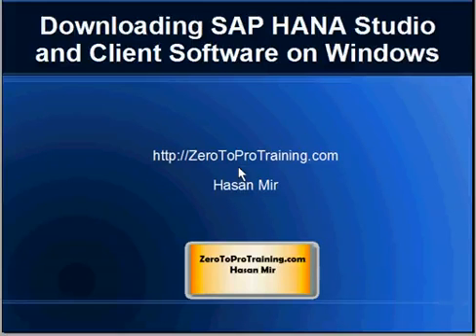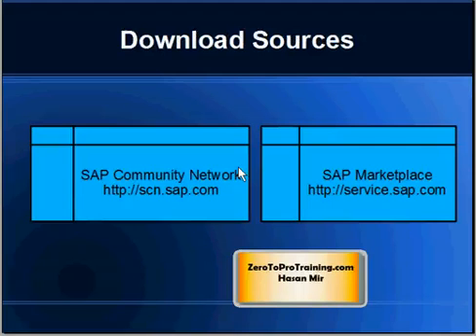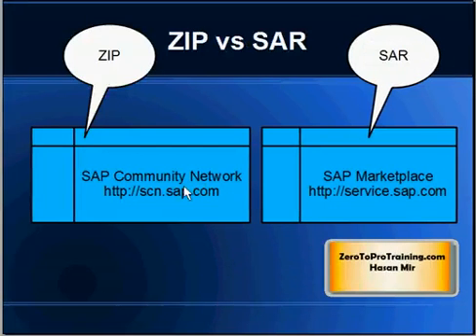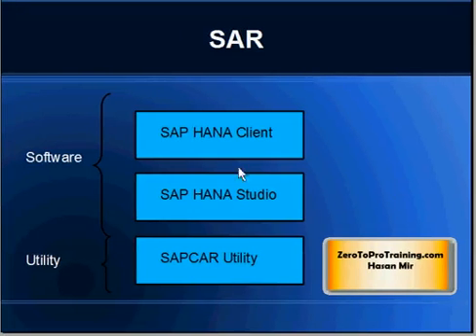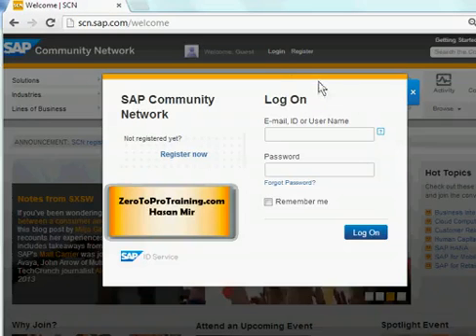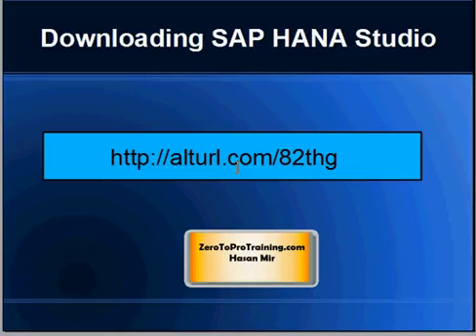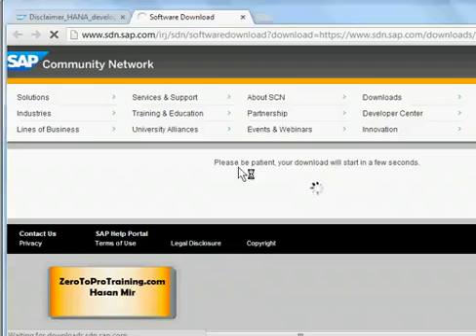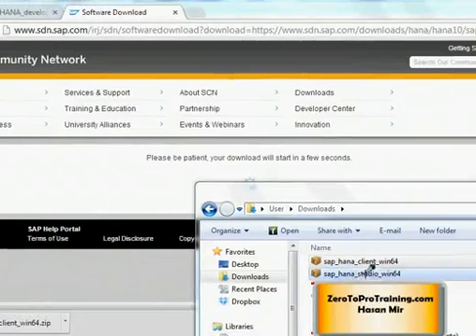Accessing SAP HANA on AWS Tutorial 14: Downloading SAP HANA Studio and Client Software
This video provides a demonstration on how to download SAP HANA Studio and Client software to be used with SAP HANA One database running on Amazon Web Services (AWS). The files are downloaded from SAP Community Network where you do not need S User Id (as required by SAP Marketplace